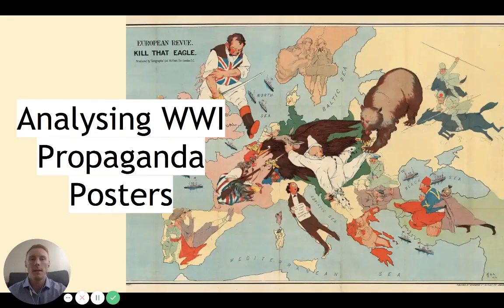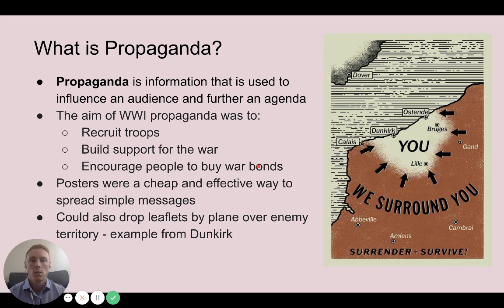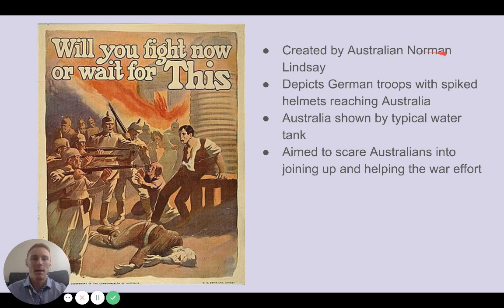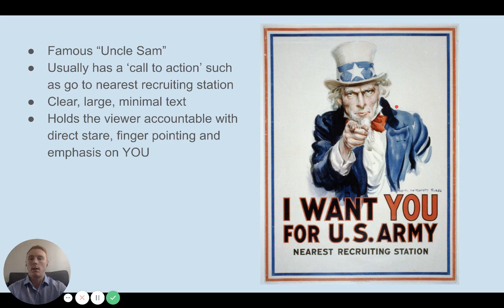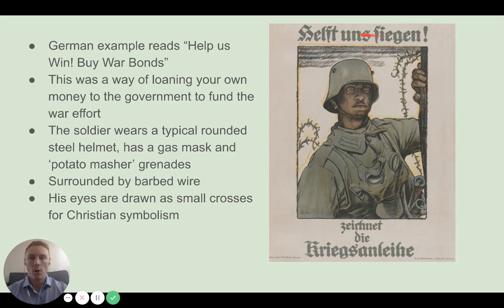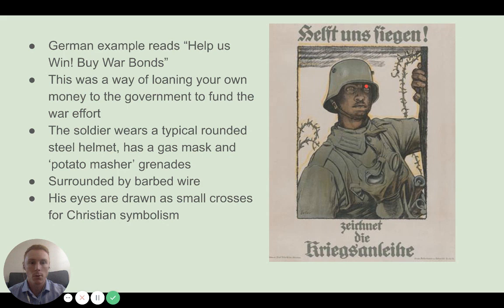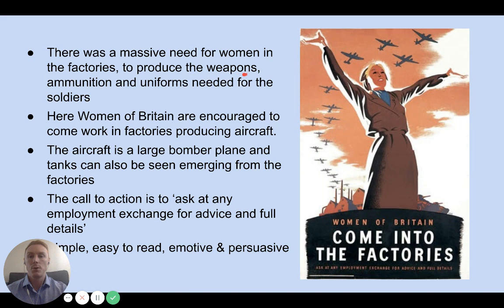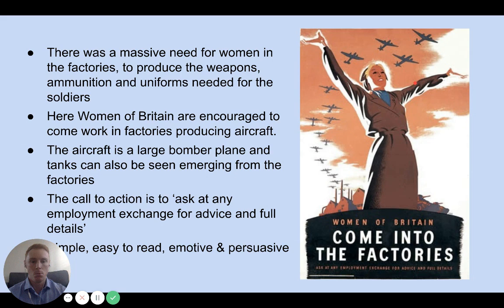Analysing WWI Propaganda Posters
This video for Year 9 History takes a look at some examples of World War I Propaganda Posters to analyse what are some common features, messages and images used in these posters. We also ask what is propaganda and why was it used in WWI?